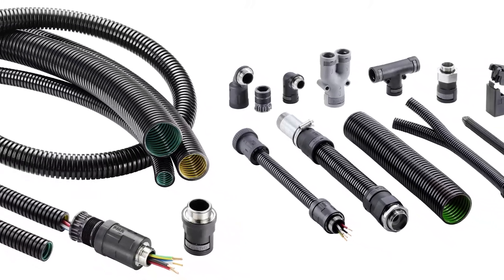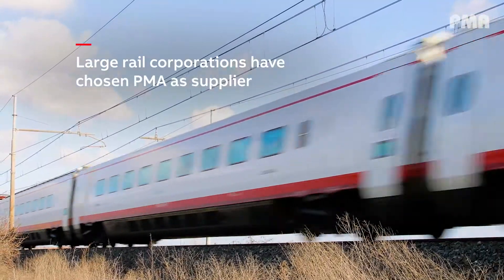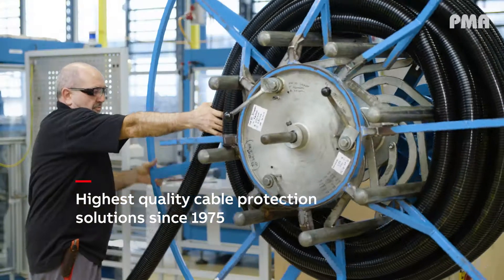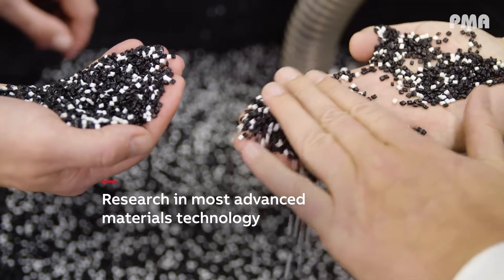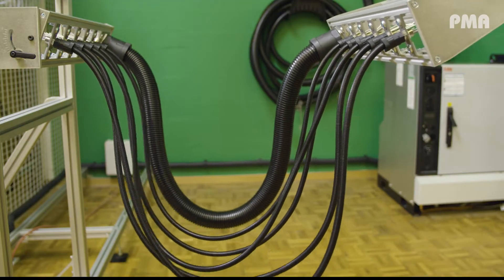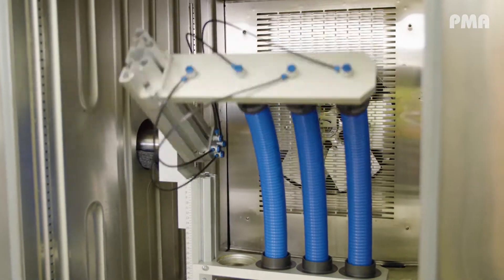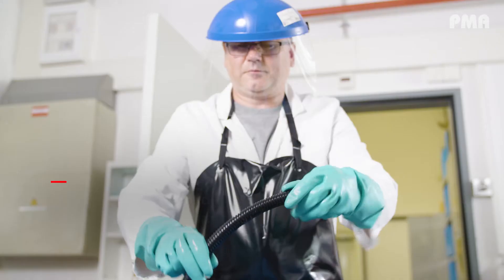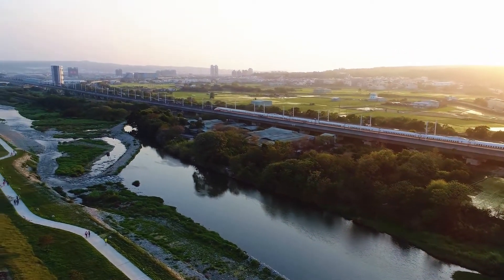PMA cable protection for the rail industry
Market leader in cable protection for the rail industry: PMA cable protection products from ABB can be used in an extremely wide range of rolling stock and rail infrastructure applications, wherever cables are installed and exposed to mechanical stresses and environmental hazards. Establishing PMA as a market leader for flexible polyamide cable protection in the rail industry.